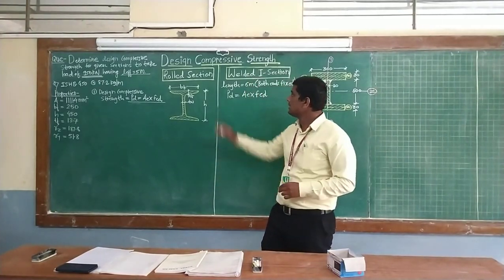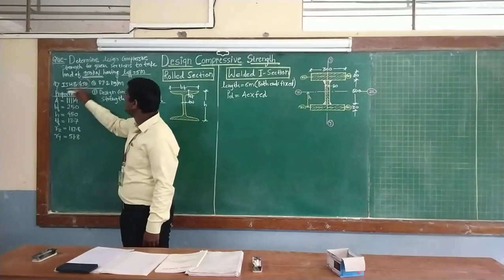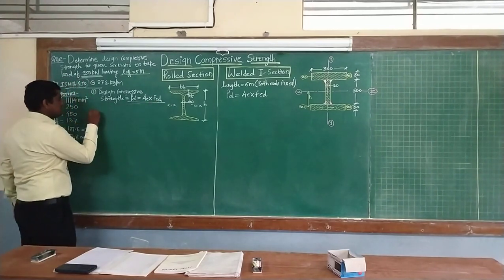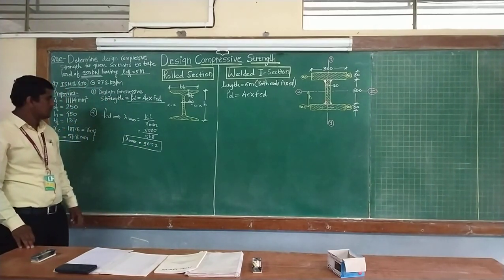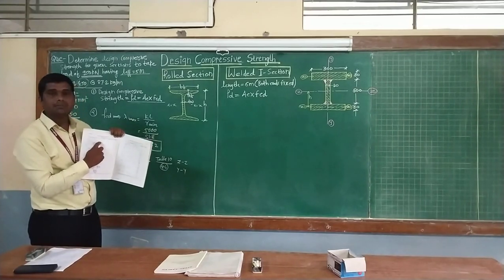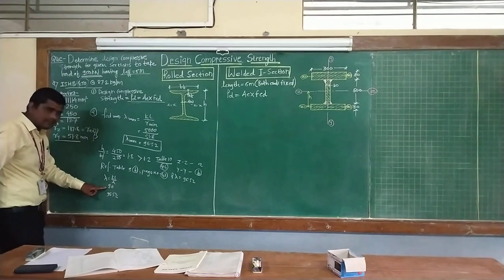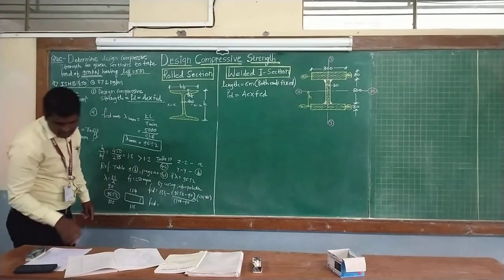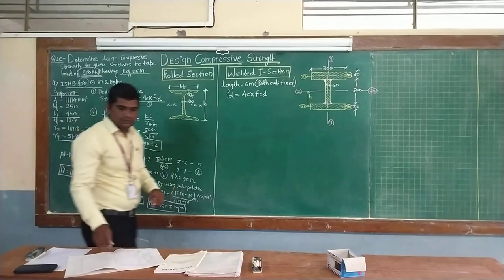Design compressive strength rolled section